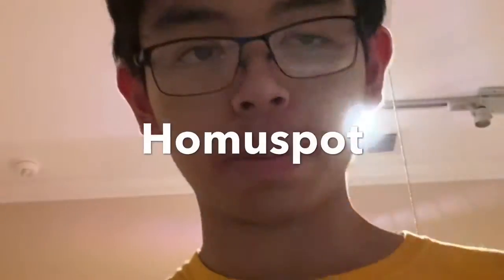DON’T BUY THIS!